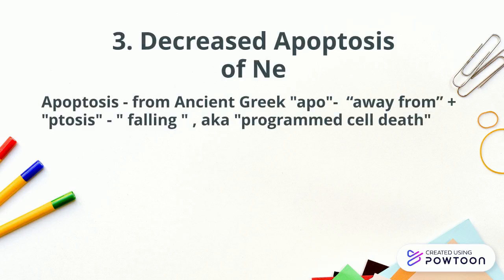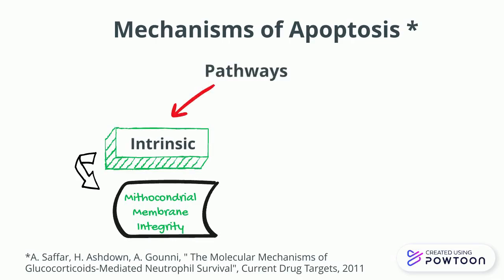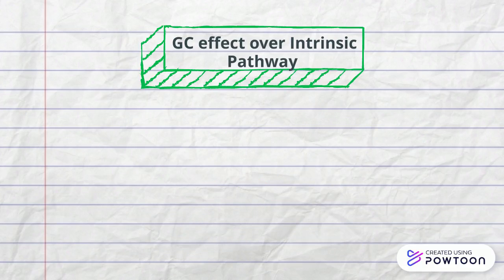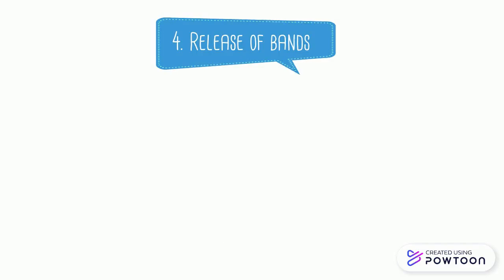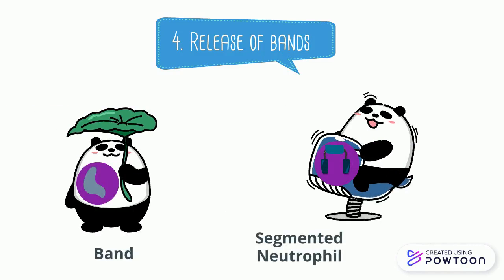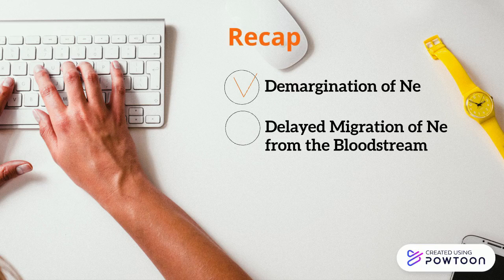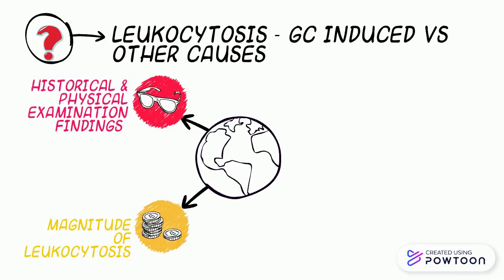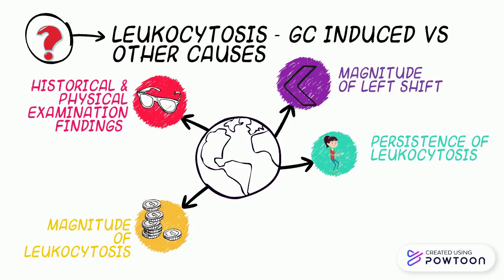Glucocorticoid induced leukocytosis - Part II(Leukocytosis - GC VS Inflammation/Infection/Neoplasia)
In the second part, I explain more insights of molecular mechanisms of glucocorticoid induced leukocytosis.

Did you ever wonder how Prednisone or other corticosteroids modify your WBC count?
Does your doctor ever tell you that your leukocytosis is caused by your corticosteroids and not by an infection? Are you curious about what is he talking about?

Or are you a medical student and want to find out the in depth mechanism behind glucocorticoid induced leukocytosis?

If you are gaining value from my content and want to see more, feel free to comment, click the like and subscribe button and the bell icon to be updated immediately when I post a new video! See you soon !

Legend:
Bcl-2: B-cell lymphoma 2
Mcl-1: Myeloid cell leukemia 1
PI3K: Phosphatidylinositol 3 kinase
MAPK: Mitogen activated protein kinase
Smac: secon mithocondria-derived activator of caspases